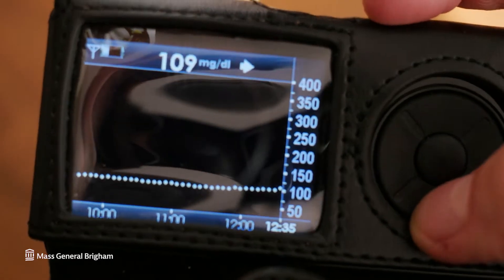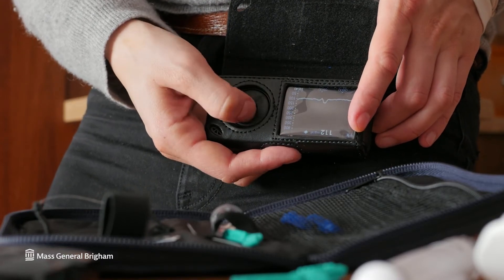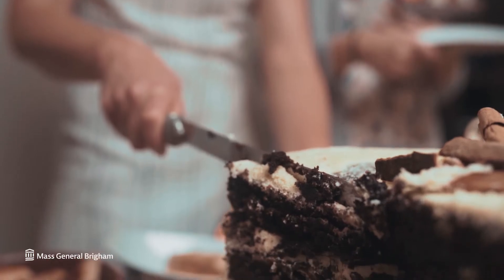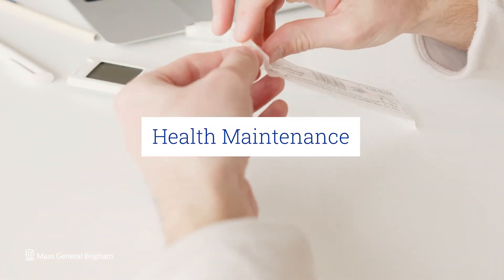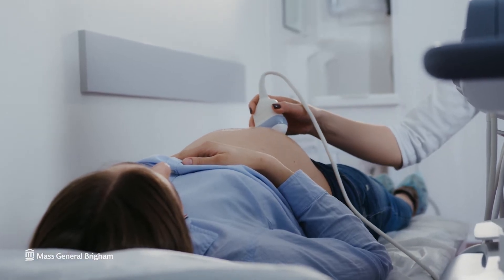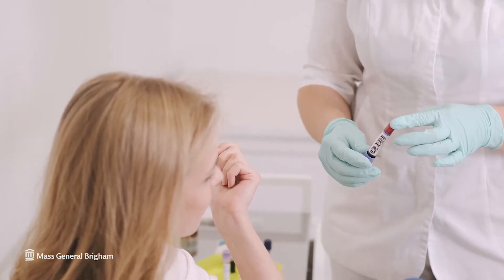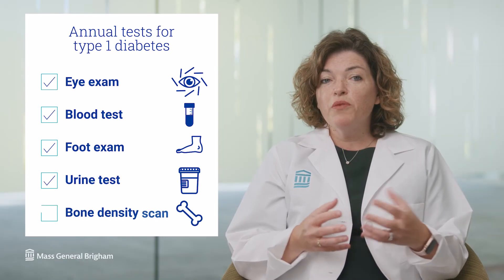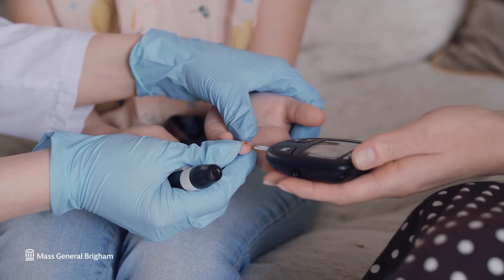Type 1 Diabetes: Signs, Symptoms, and How to Stay Healthy | Mass General Brigham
What is Type 1 diabetes? What is a typical day like for someone with Type 1 diabetes? What kind of care team do you need with Type 1 diabetes? Marie McDonnell, M.D., Chief of the Diabetes Section of the Division of Endocrinology, Diabetes, and Hypertension at Brigham and Women's Hospital, explains how to stay healthy with Type 1 diabetes.

0:00 - Intro
0:42 - What's Life Like With Type 1 Diabetes?
2:58 - Diabetes Care Team
3:34 - Diabetes Health Maintenance
6:21 - Can I Drink Alcohol With Type 1 Diabetes?